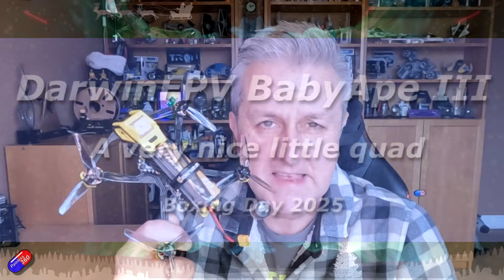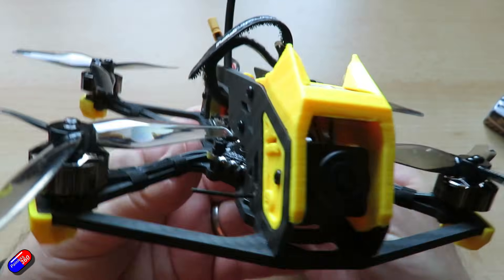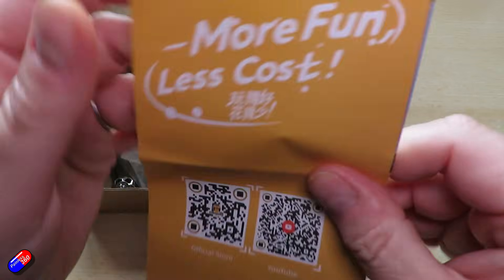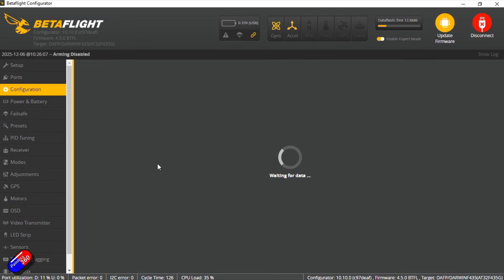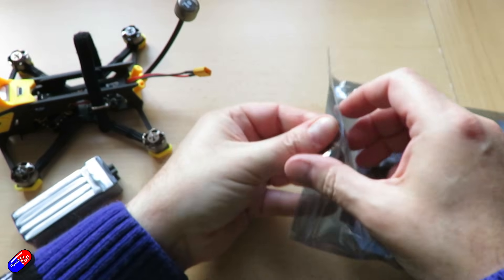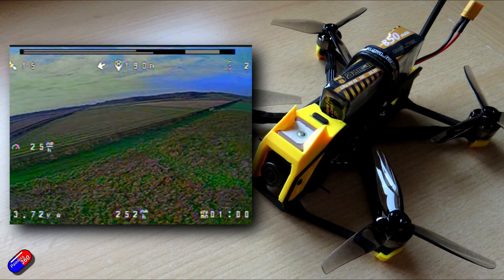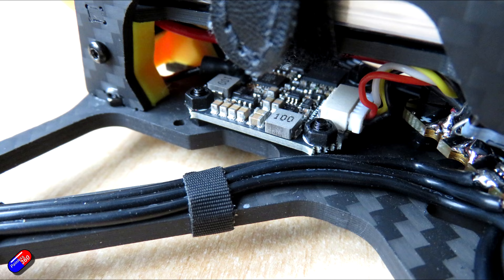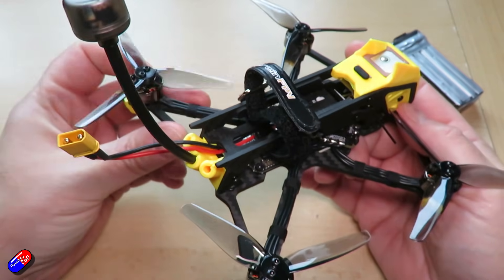The NEW DarwinFPV BabyApe III PRO: DarwinFPV continue to evolve!